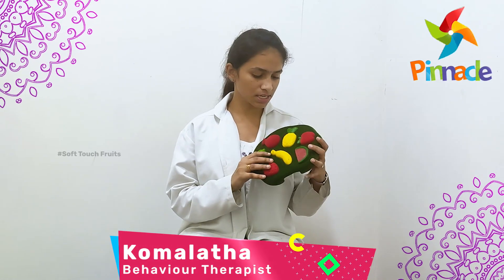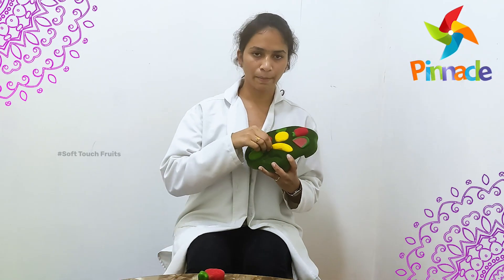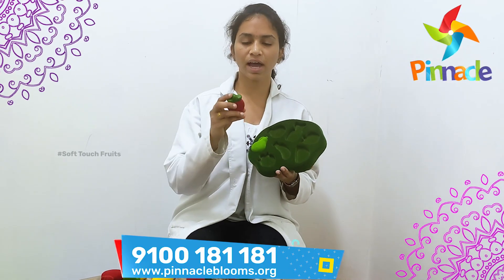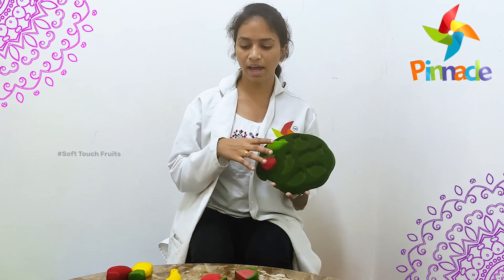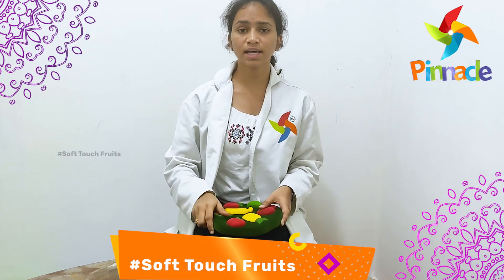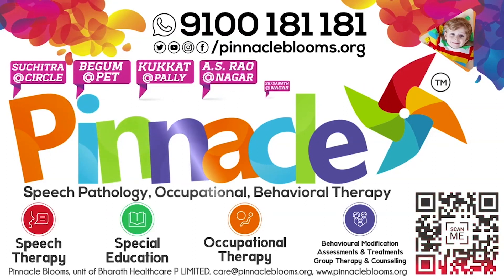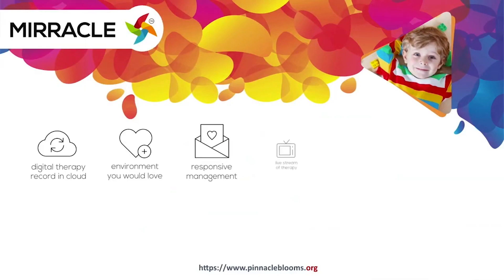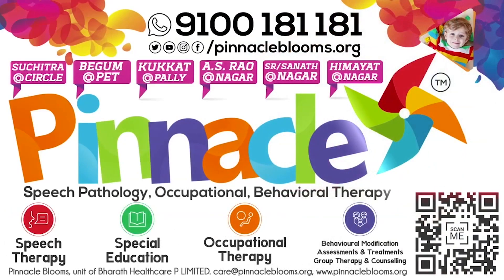fruits - Soft touch fruits | Pinnacle Blooms Network - #1 Autism Therapy Centres Network